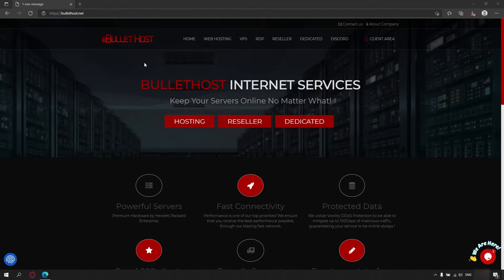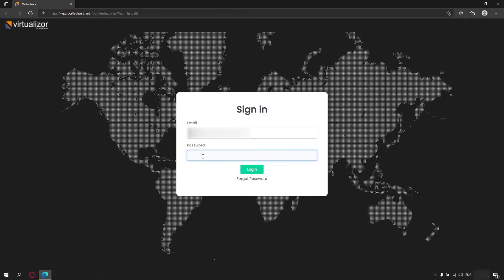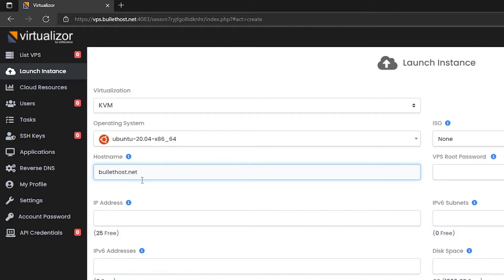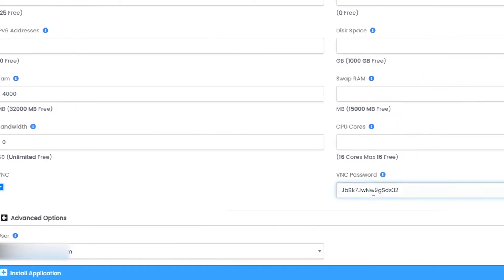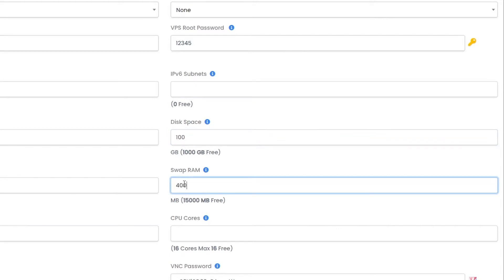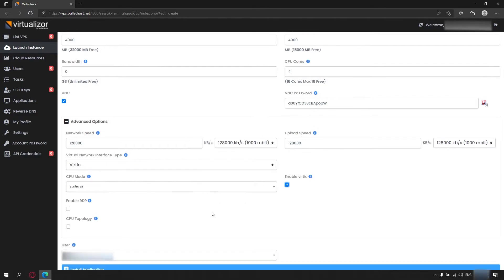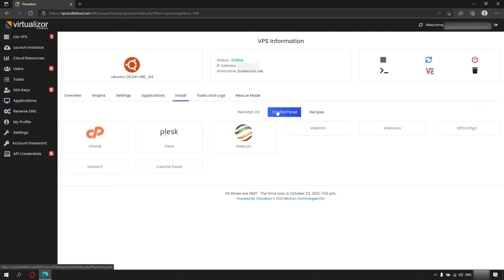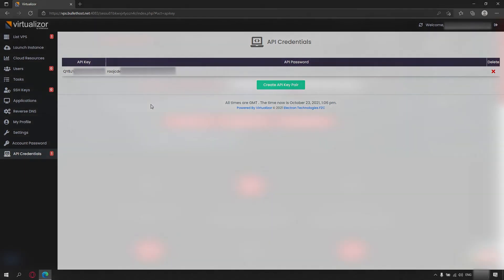How to: Start a VPS reseller company (Virtualizor)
Bullethost offers variety of hosting services at affordable prices. This video is a quick start guide on creating your own VPS/RDP reseller company.

If you have any questions, head over to our